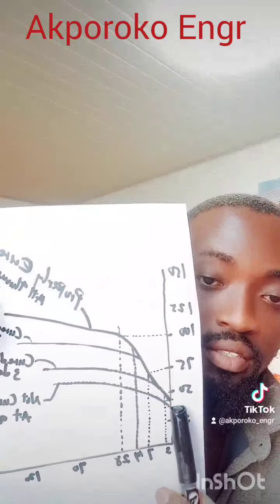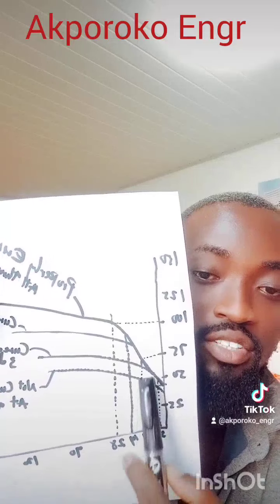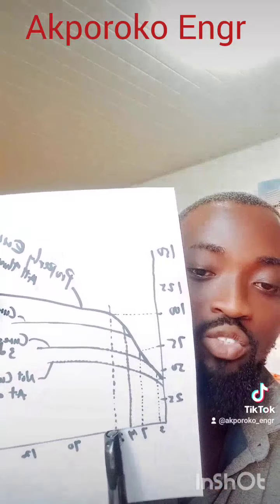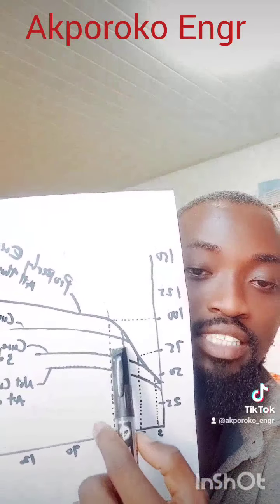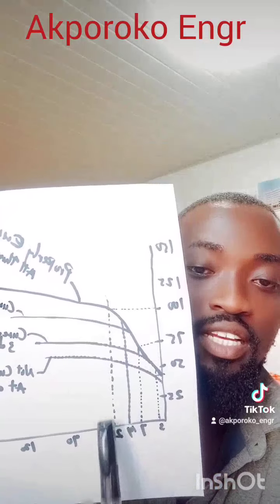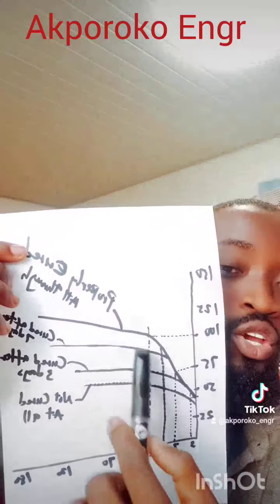WHAT REALLY HAPPENS TO CONCRETE AFTER 28 DAYS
Does concrete strength increase after 28 days? @AKPOROKOENGR  @CAD_MADE_EASY

what happens to concrete after 28 days @AKPOROKOENGR

Does concrete maintain strength after 28 days? @CAD_MADE_EASY @AKPOROKOENGR